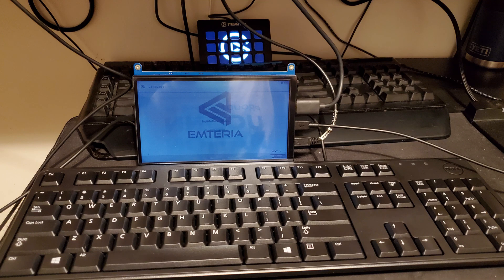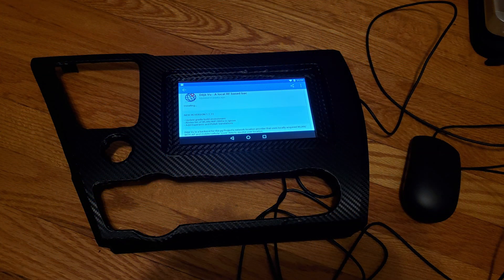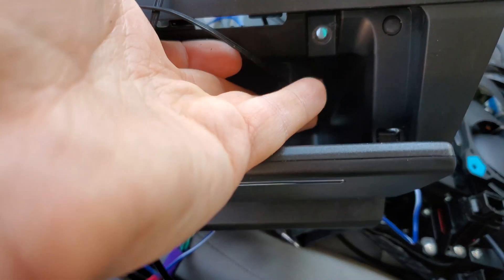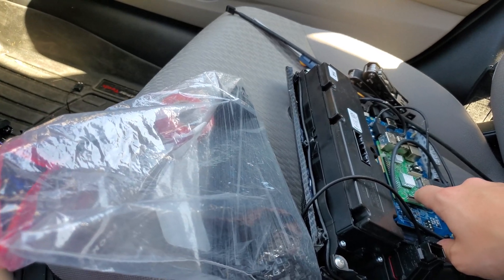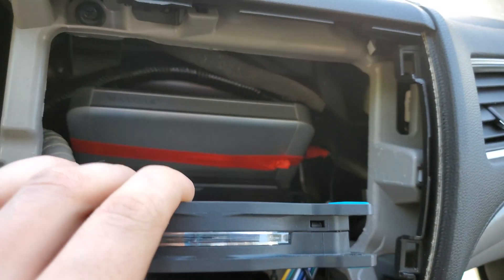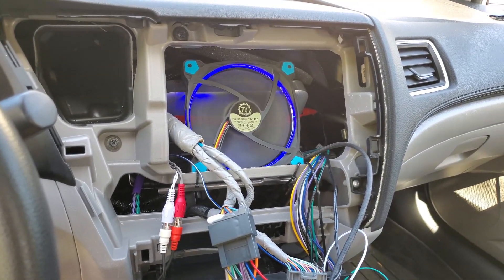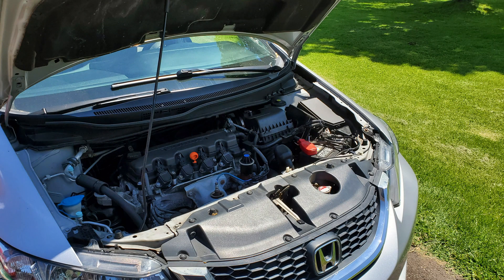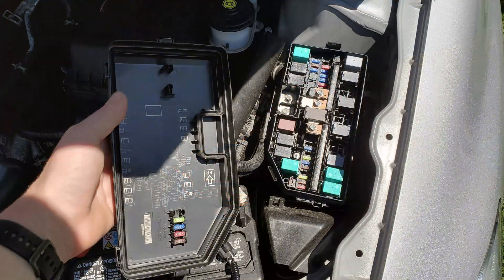Pimp My Honda - Custom Raspberry Pi Head Unit Stereo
This project was more for fun than anything - I didn't end up using it, because it came out a little sloppy and slow. However, there is definitely potential!